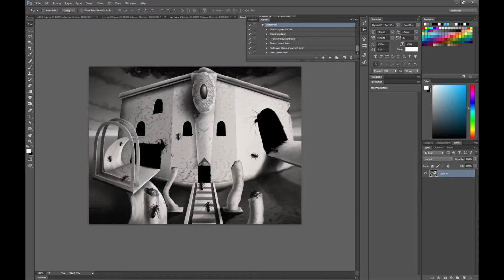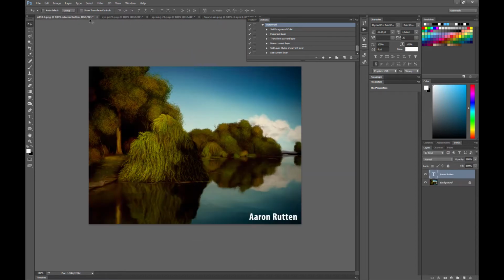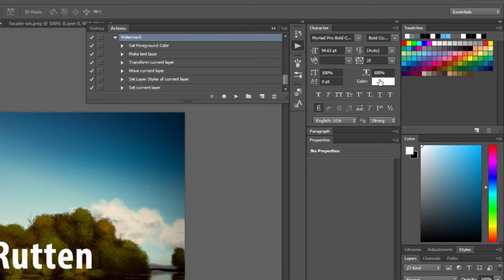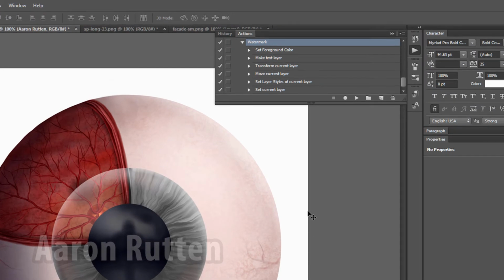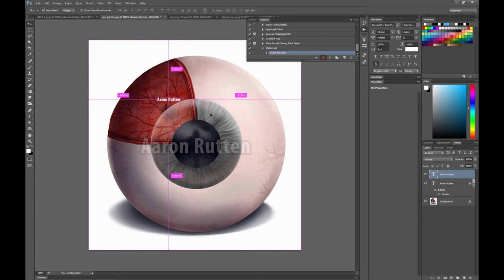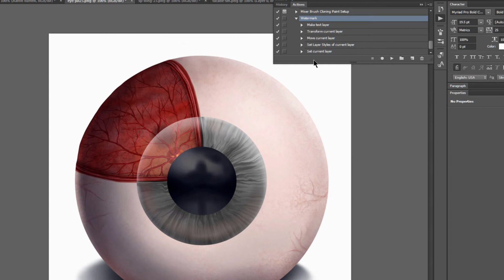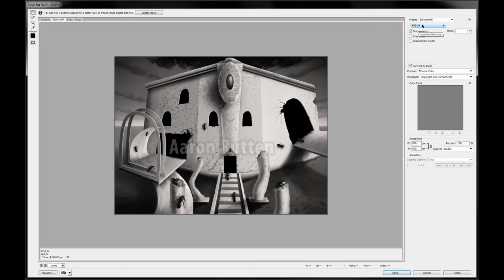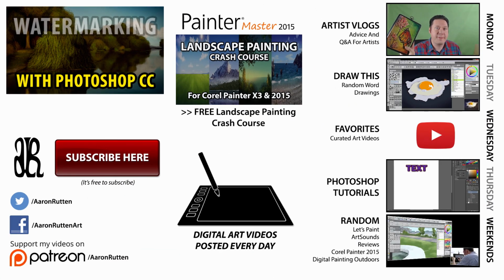Watermarking Artwork With Photoshop CC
Learn how to use Photoshop to add your name or copyright information as a watermark on your digital art and photography.

There's an art to watermarking. You don't want a watermark to be too distracting, but you also don't want it to be easily removed by those who wish to steal your work. It can also be a nuisance to watermark a large collection of images manually, so I'll demonstrate how to automate the watermarking process.